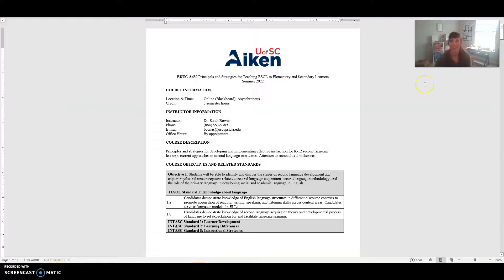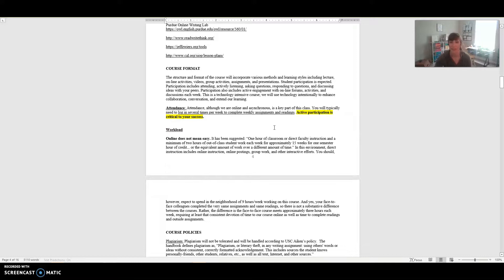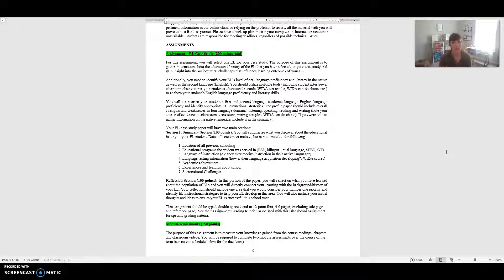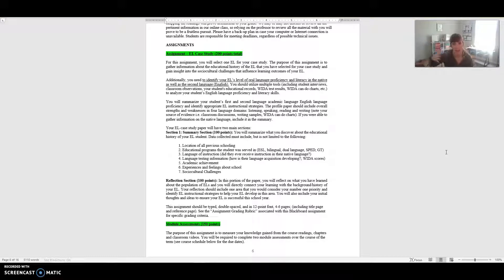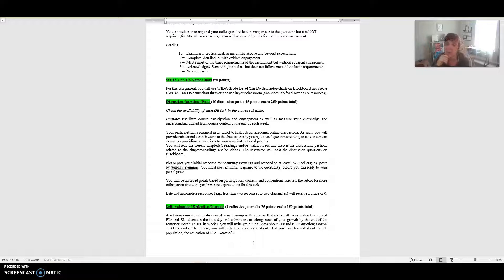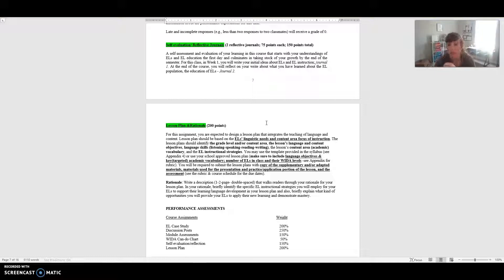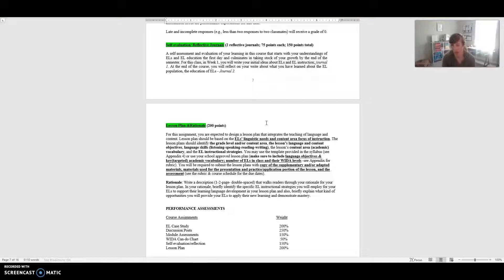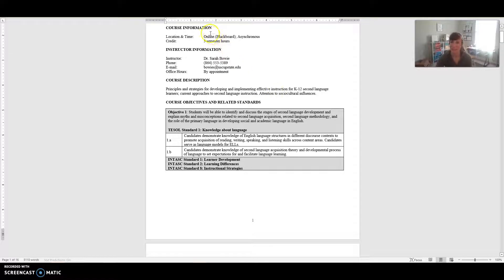EDCUA 630 Summer 2022 Overview